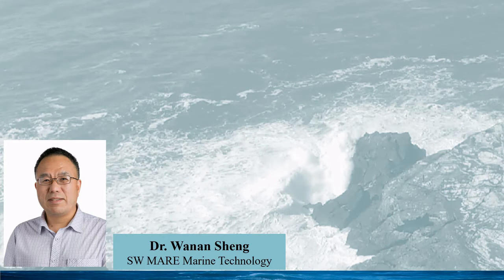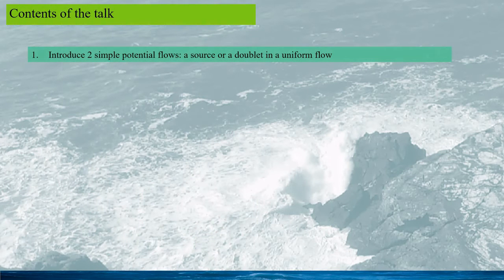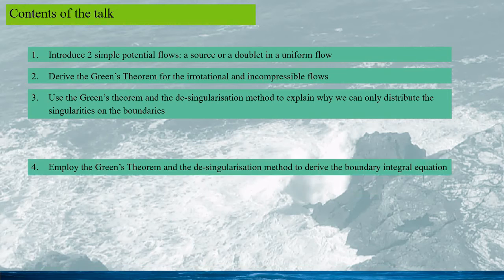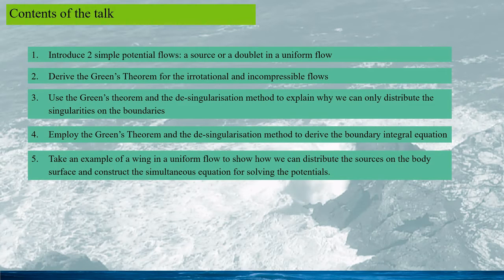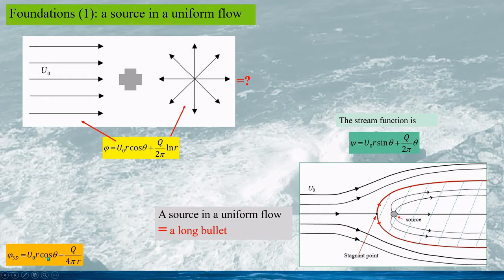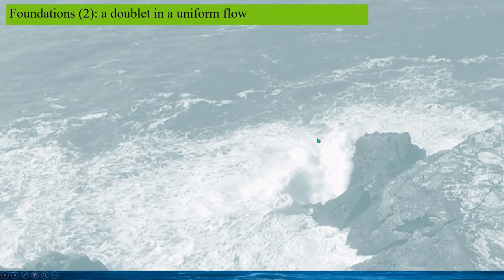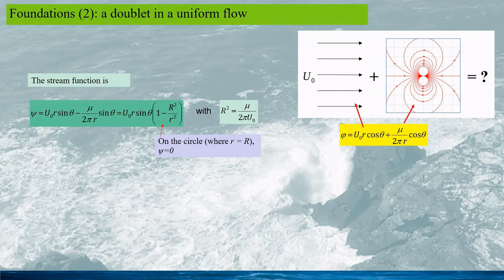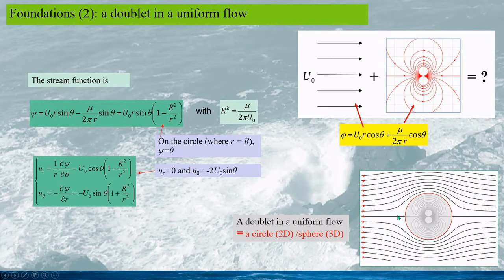[Fluid Dynamics: Potential Flows] Boundary Element Method (BEM)- Principle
This talk presents the principle on why we can distribute the singularities on the boundaries to represent the flow potentials and how we can construct the boundary element equation for solving the potentials.
Important note (05/10/2019):
Thank you for your interest in the talk, and thanks for the suggestions that there is an error in the talk in the example of a wing in a uniform flow. I have uploaded a talk of a correction to that part, please